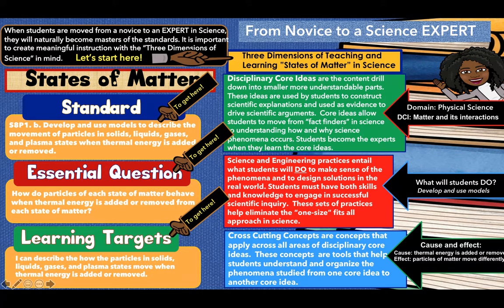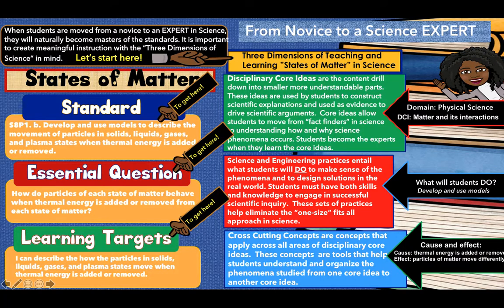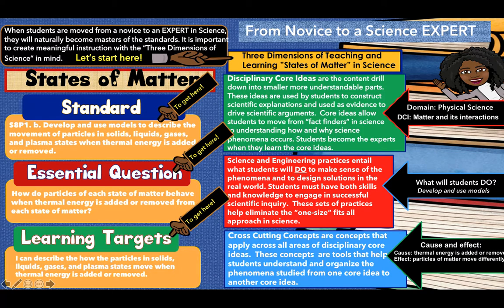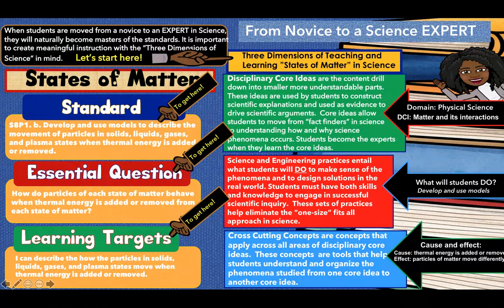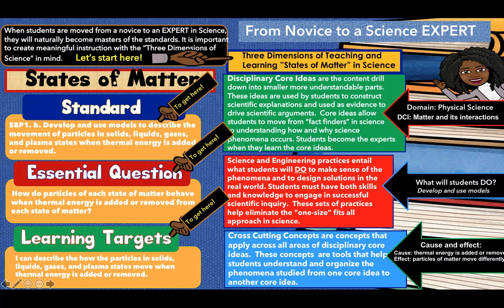Three Dimensions of Science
Super Science Teachers use the "Three Dimensions of Science" to create meaningful instructions.